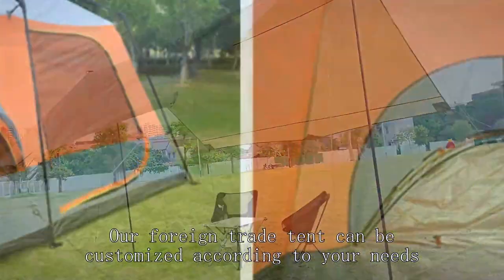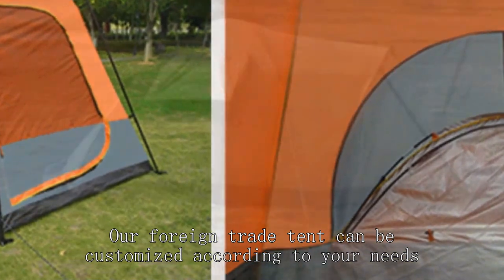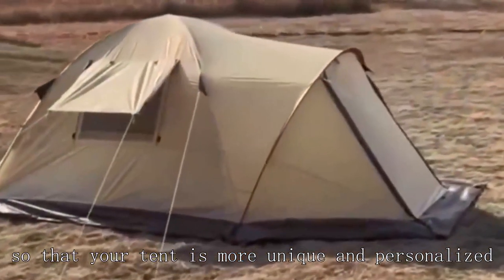Dome tent factory Chinese High Quality Cheapest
big agnes bunkhouse 4 tent,
wish fishing kit,
kingcamp khan palace glamping luxury canvas tent,
grunt proof alice pack,
3f ul tent 2 person,
military shelter half tent,
fold up a pop up tent,
tent expo,
dome tent company,
hiking tent 4 person,
canvas hot tent camping,
canvas bell tent reviews,
4 person camping tent price
setting up ice fishing tent,
pacific pass 4 person tent,
tent factory,
multicam tropic chest rig,
alto tr1 plus - one person ultralight tent (3+ season),
guide gear deluxe 18' x 18' teepee tent
garage sale clothes rack diy,
finding lost containers at sea
9x8 kodiak canvas tent
rv co2 alarm going off,
folding and compact camping storage unit,
golden bear wildwood 3-person dome tent,
medical tent supplier,
lot mall wholesale,
hunting lodge tent wholesaler,
living in a geodesic dome tent,
cabela's west wind 4-person dome tent,
8 person l shaped tent,
how to set up a greatland outdoors tent,
winter camping in a wall tent,
10x30 white party tent instructions,
4 person hiking tent,
kelty discovery element 6 tent,
garage sale clothes rack,
big camping tent price,
winter tent company,
quest 10 person tent,
setting up a wall tent,
military 1 person tent,
star-gazing tent factory,
wholesale buying and selling,
cheap and best rain jacket,
r dome awning,
container found at sea,
what are wholesalers,
wilderness hunting lodge tennessee,
how it's made tent trailer,
sun squad beach shelter,
zpacks 1 person tent,
putting pop up tent down,
zephyros compact 2 tent,
emergency rescue techniques,
are canvas tents worth it,
4 man tent review,
white duck tent reviews,
tunnel tent camping,
fujifilm depth of field scale,
t base raincoat review,
nemo 4 person tent,
rei kingdom 6 tent garage,
best large family camping tents,
toys retail shop
beach sun shelter with sandbags,
wasteland weekend camping,
tent for 4 person,
lightest freestanding tent,
timber ridge 6 person dome tent with vestibule
ul freestanding tent,
cold winter tent,
car tent camping in rain,
luxe hercules tent review,
locate the warehouse of seized goods on customs,
emergency waterproof sleeping bag,
automatic tent for car,
cabela's 6 man tent,
inflatable tent wind test,
hunting clothes walmart,
firefight tabletop,
4 person pop up tent waterproof,
pop up tent video,
single wall vs double wall tent
t mobile home internet placement,
vidalido tunnel tent,
winter tent setup,
kodiak cabin tent setup,
how to make an indian tent,
cots for tent camping,
best solo tents for backpacking,
jack wolfskin tents,
lightweight tent review,
jayco sport pop up camper,
tent house wholesale market punjab,
pvc dome tent,
best car camping tent 4 person,
exploring gadgets,
air conditioned tents for camping,
roof top tent safety,
tesco 6 man family tent,
set up camping tent,
family camping tents,
cheap and best raincoat,
seek outside 8 man tipi setup
pomoly dome x4 hot tent,
zpacks tent colors,
setting up first fishing rod,
worm tent,
canopy setups for camping,
carbon monoxide alarm in rv going off,
how to do wet plate photography,
best 2 wall tent,
8 man tent review,
coleman 4p pop up tent,
easy camp yurt tent,
litefighter 2 tent review,
camping tent on trailer,
fishing setup for lake,
gse band,
rolling sunshade for shops,
temu tent review,
what size tent,
convert tent to hot tent,
automatic tent 8 person
tww treasure hunt locations,
emergency trauma care technician,
cheap one person tent,
outbound screen house 12x12-ft,
photo lighting studio shooting tent box,
waterproof tarpaulin,
arctic hot tent camping,
ez up dome tent,
ez setup tent,
torreya tent 6-person 3-season,
old tent house for sale,
waterproof canvas tent,
water storage tarpaulins,
trekking tent 2 person,
go hunt tents,
homemade trailer tent,
ozark trail 4 person dome tent setup,
tent nylon vs polyester,
ultralight hunting tent,
tent manufacturers,
product photography with single flash,
ozark trails teepee tent,
camping tent organization ideas,
how to store photography equipment,
how to build glamping tent,
how emergency blankets work,
eurohike hampton 6 tent,
kiosk tent,
nemo camping tent,
hampton coleman 9 person tent,
portable tent for camping,
lab chiller,
wildland firefighting packing list,
ozark trail 10-person tunnel tent with vestibule for gear storage,
lashing bars shipping container,
unp 10 person tent setup,
square tent for camping,
mini tent trailer,
camping tent for 4,
selling at vintage markets,
wildo explorer bottle,
decathlon wholesale,
near zero 1p tent,
warehouse pickers,
oztrail pop up tent,
emergency trauma bag training,
sun re